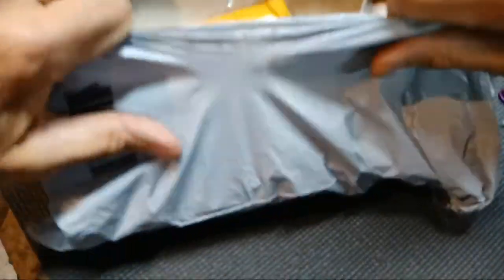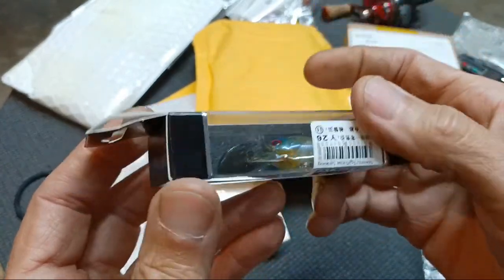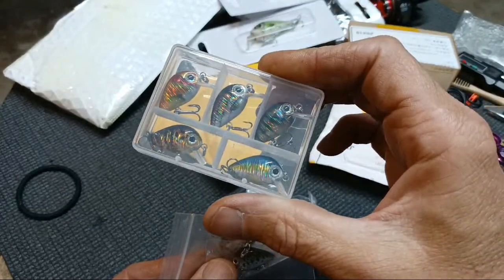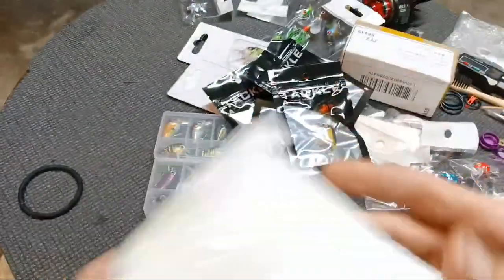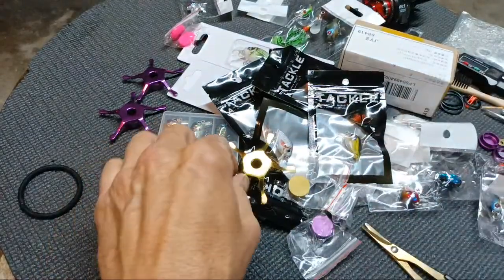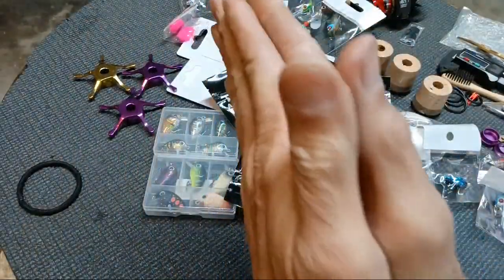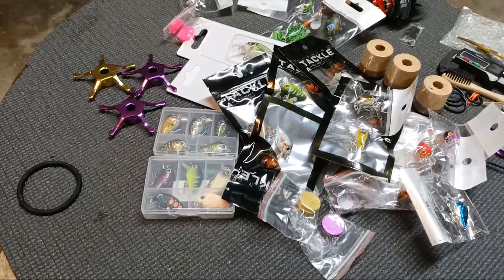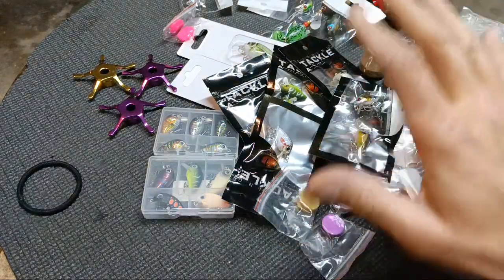Huge AliExpress Unboxing Cheap Ul BFS Crankbaits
US $3.40  44%OFF | Mixed Colors Fishing Lure Kit Minnow Baits Set Wobbler Crankbaits Treble Hooks Fishing Tackle Artificial Plastic Hard Bait Kit

US $4.25  26%OFF | Banshee 28mm 2g Mini Wobbler Fishing Floating Crankbaits For Pike/Trolling Rattling Baits Set Perch Fishing Lure Artificial Hard

US $4.87  15%OFF | VTAVTA Mini Crank Bait 5pcs Floating Wobblers for Fishing Lure Set of Wobblers Artificial Bait 1.5g Fake Fish Hard Lures Minnow

US $0.78  20%OFF | 2.8cm Mini Crankbait Fishing Lure 1.5g Realist Fake Fish Floating Fishing Lures Wobbler Tackle pesca 15 Color

US $0.62  22%OFF | CCLTBA  Hot Sale Mini Crankbait Wobblers Floating Hard Artificial Baits Minnow for Bass Pesca Carp Perch Fishing Lures Tackle